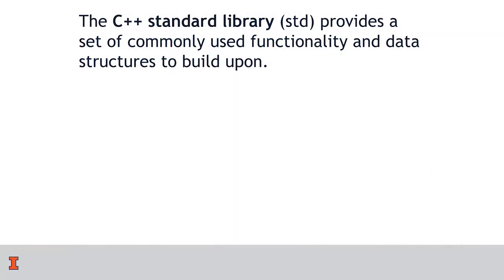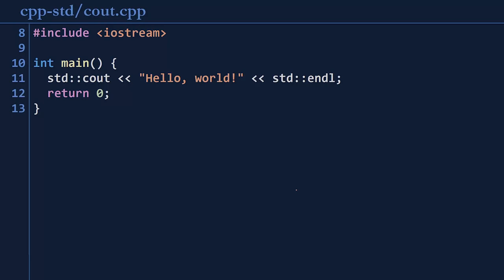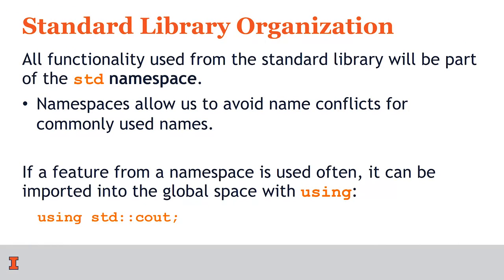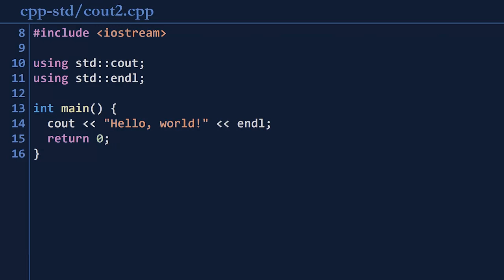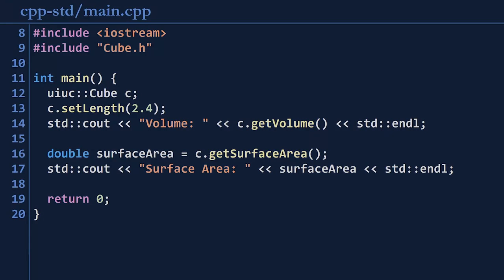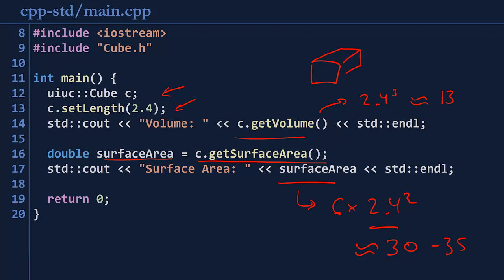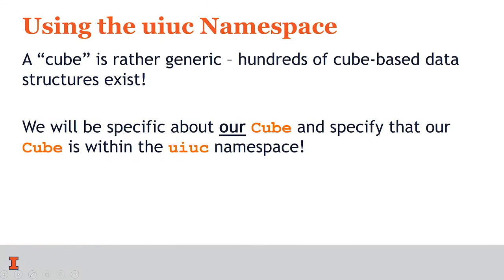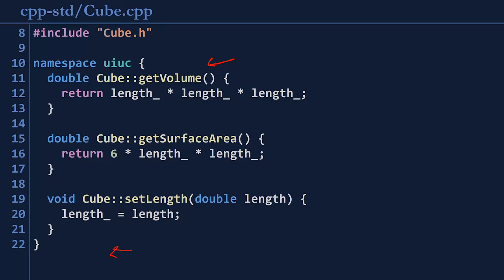1 3 C++'s Standard Library std